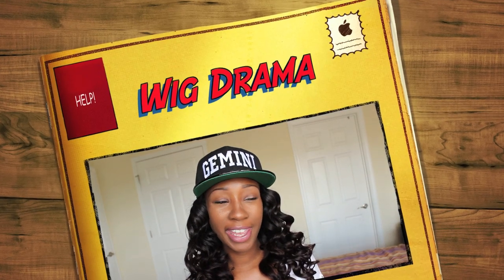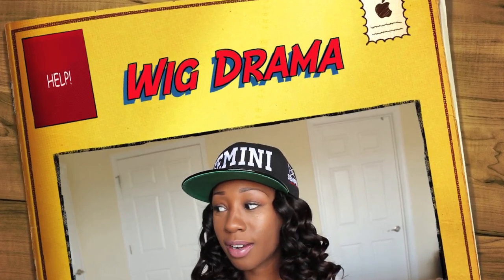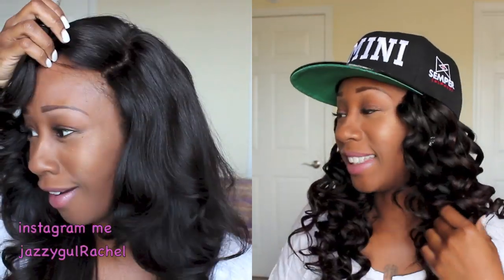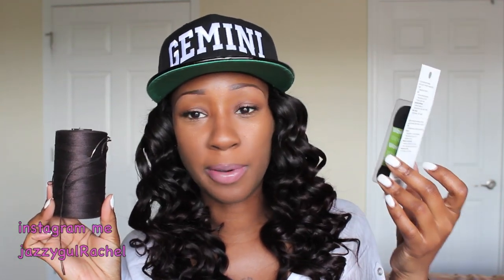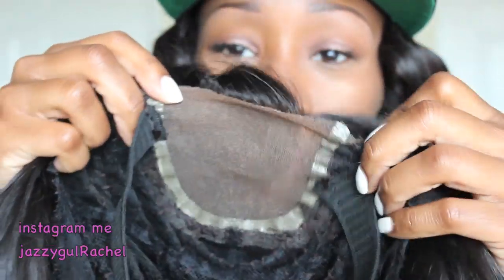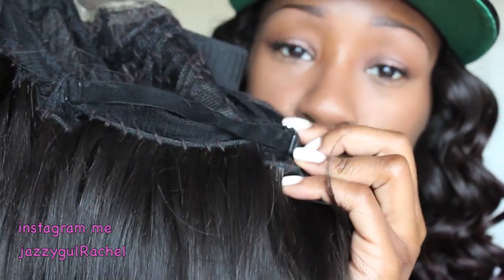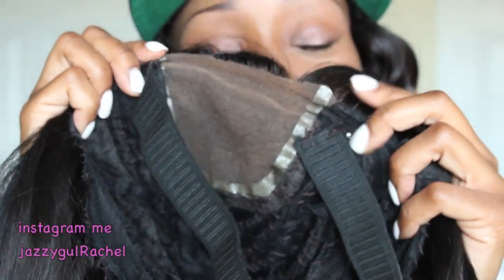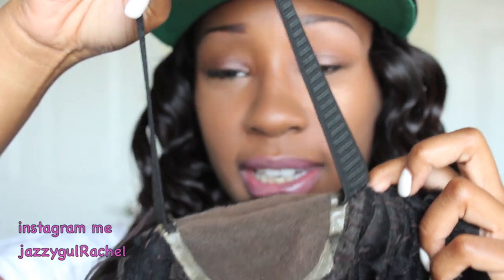Wig Drama! Does Your Wig Shift? Elastic Band Method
Hey YouTubers! I chose to do this video, because I wanted to share the information I've found that has been soooo helpful to me! When I make wigs initially they fit great, but over long periods of time, the loosen up. The elastic band helps tremendously! Anyway, I hope you enjoyed my little joke at the beginning. :-)

All the items in the video can be purchased, from your local beauty supply and walmart.

Filipino Straight

For more of my recent videos Check them out below!

Don't forget to check me out on INSTAGRAM!! jazzygulRachel
I'm now on KEEK Too! jazzygul32

The hair was sent to me for review on my channel as well as my personal use. Other items in the video, I purchased with my own money. The hair was sent to me for my review purposes only. I'm giving viewers my open and honest opinions on the hair. I was not paid to do this review.***